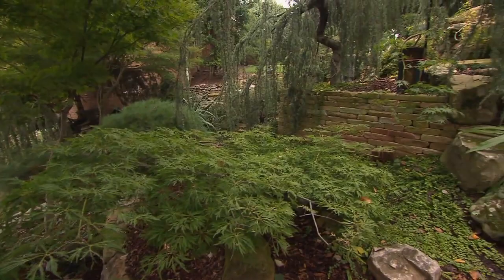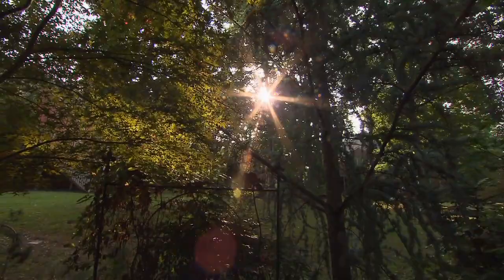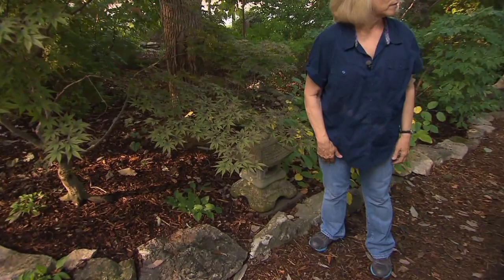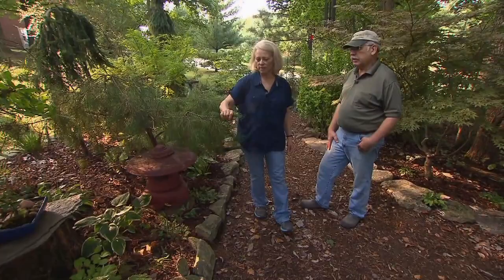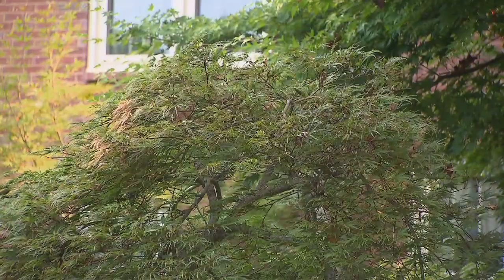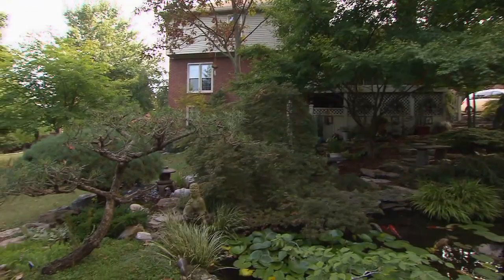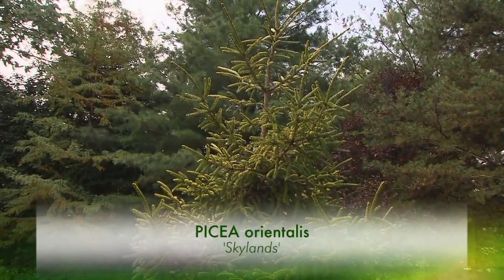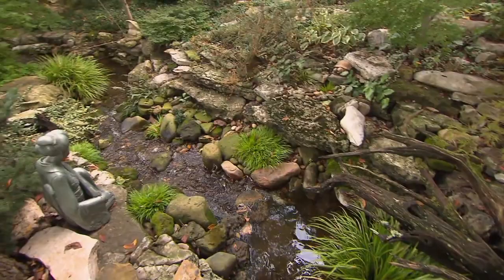Landscape Vignettes into Cohesive Design| Volunteer Gardener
Marty DeHart meets her horticultural match in this gardener who selects good-performing trees and shrubs which are unique in form, color and texture.  Each garden vignette along this backyard path blends seamlessly into the next, making a cohesive and thematic garden.
Specimens mentioned:
    Acer japonica 'Aconitifolium' which translates into 'Dancing Peacock'
    Parrotia persica (Persian ironweed)
    Acer palmatum 'Inaba Shidare'
    Acer palmatum 'Kiyohime'
    Acer palmatum 'Shishigashira' (Lion's mane, Lion's head)
    Acer palmatum 'Garnet'
    Pinus thunbergii (Japanese Black Pine)
    Taxus cuspidata 'Emerald Spreader'
    Picea orientalis 'Skylands'